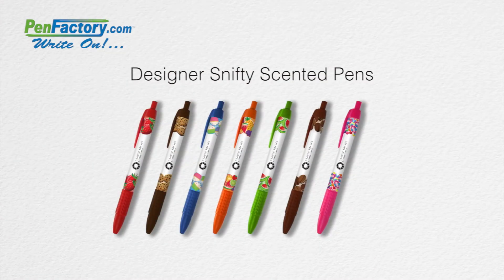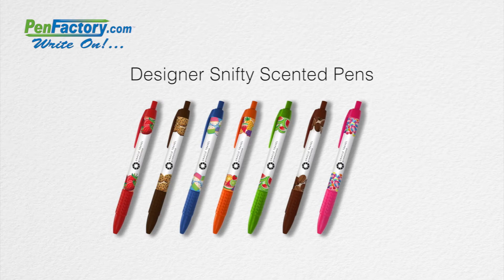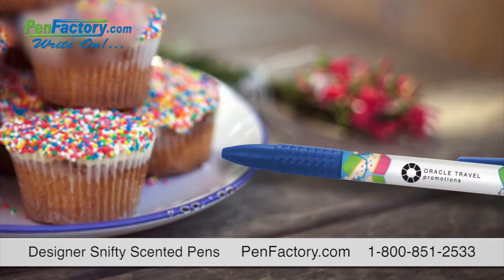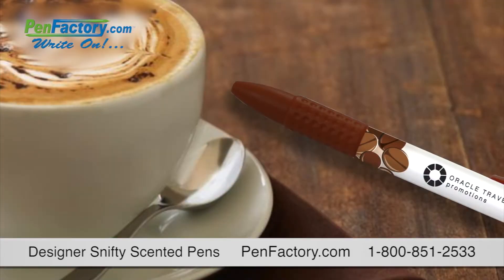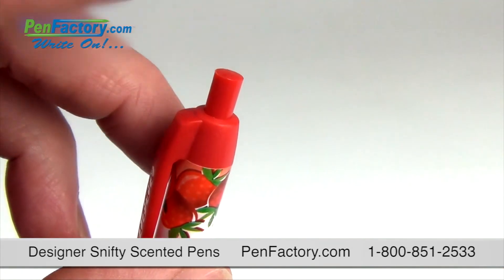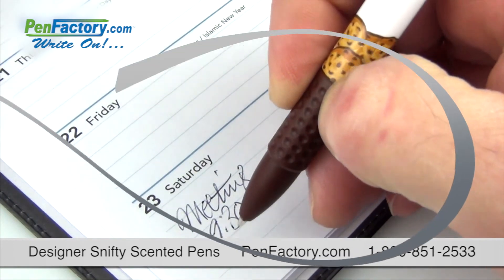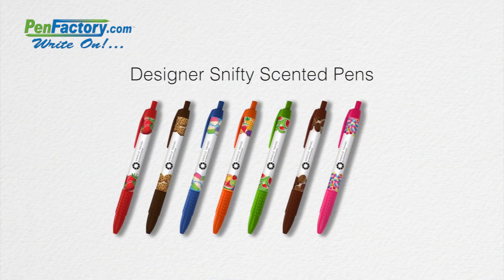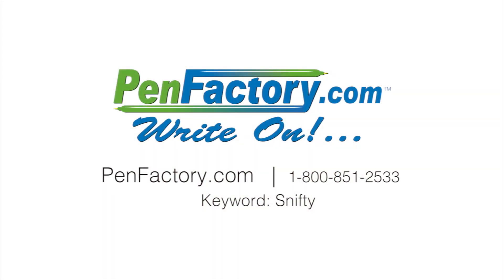Snifty Scented Promotional Pens - Penfactory.com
SNIFTY® scented pens. The scent is embedded in the tip and grip of this custom pen to create a Lasing Impression!